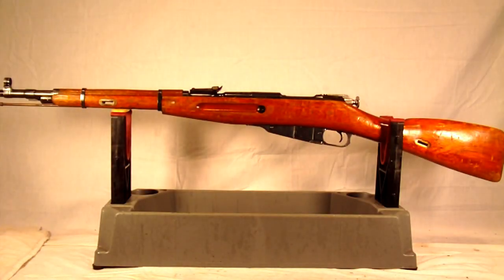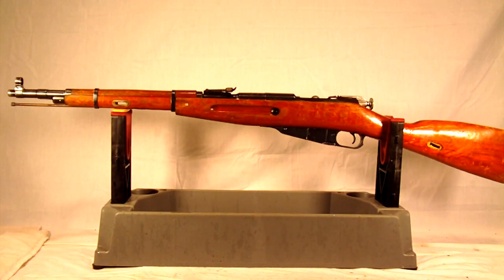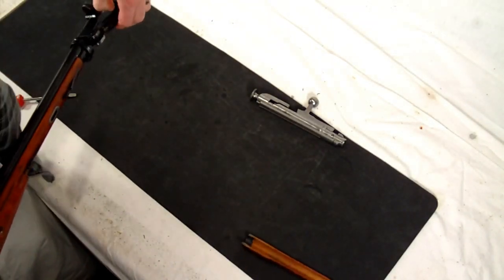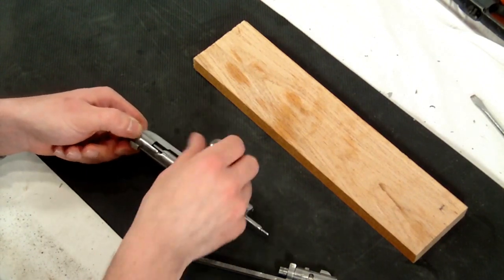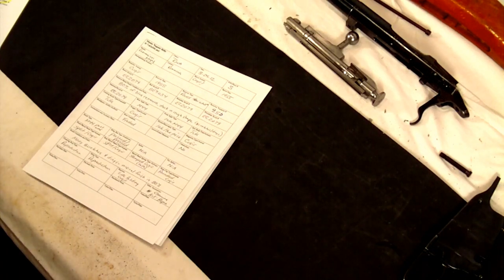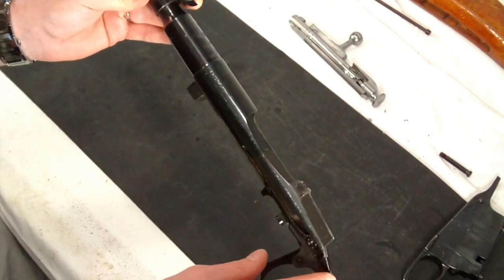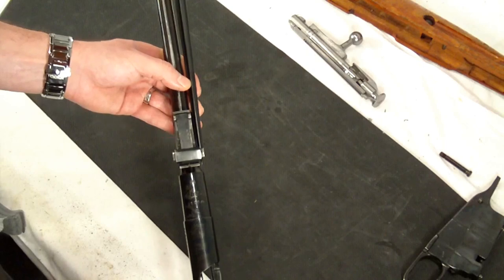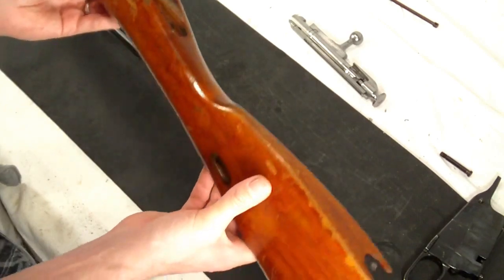Mosin Nagant M44 | Shooting & Disassembly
Review of a Romanian Mosin Nagant M44 Carbine in 7.62x54r. Shooting the Mosin M44 then showing how to disassemble this military surplus rifle for cleaning or repair.  This M44 7.62x54r Carbine is dated 1955 and made at the Romanian Cugir factory.

Mosin Nagant Upgrades & Accessories

This awesome WWII Military Carbine was made for paratroopers and artillery troops, allowing quicker and easier handling with the shortened barrels.  These surplus rifles have been imported into the US by numerous companies, this one being imported by Century Arms International.

This carbine has all numbers matching, except for the bolt due to possibly re-manufacture or repair sometime ago.  The M44 Carbines from Romania were manufactured in the Town and factory named Cugir from 1953 to 1955.  Stamped along the top of the receiver is a crest and RPR (meaning People's Republic of Romania - Republica Populară Romînă).  Manufacture date of 1955 is stamped on the receiver and on the tang.  This particular rifle is in good shape for its age, having a decent bore that is a bit frosty, but with no pitting thankfully.  It has also not been counter-bored (see below), which is always a plus for value preservation.

IntoWeapons Favorite Gear & Gadgets
IntoWeapons SHIRTS and More!